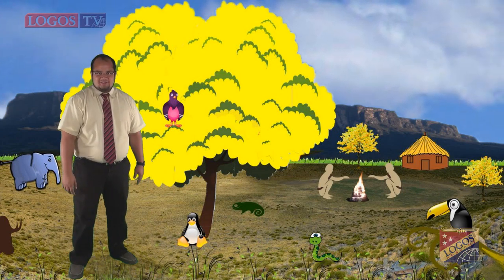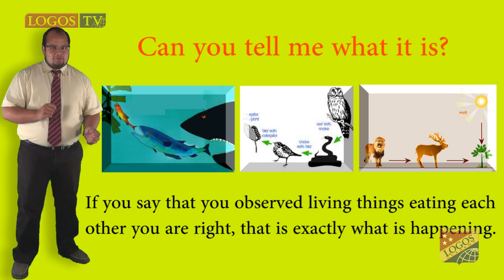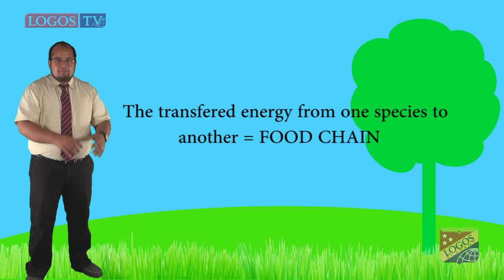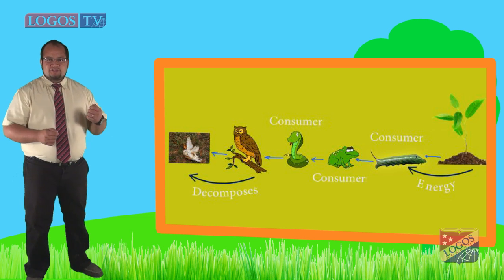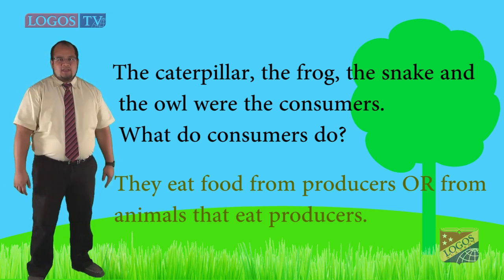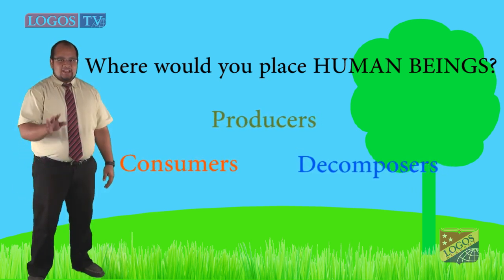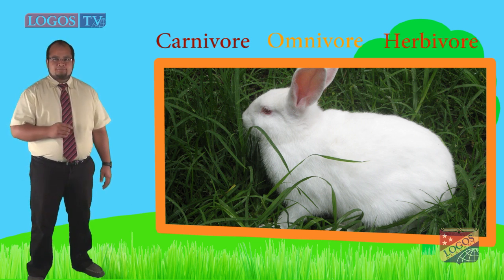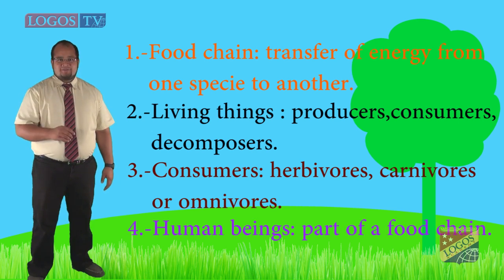Food chain in ecosystems